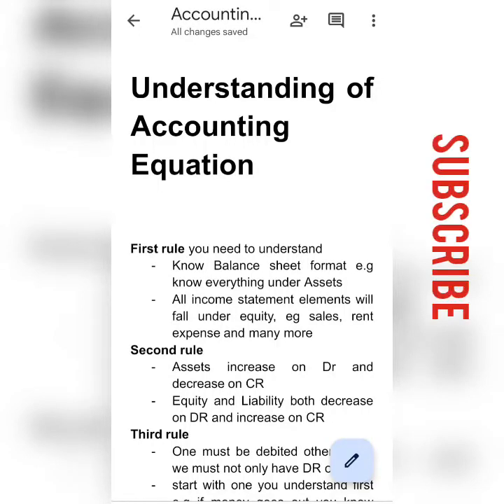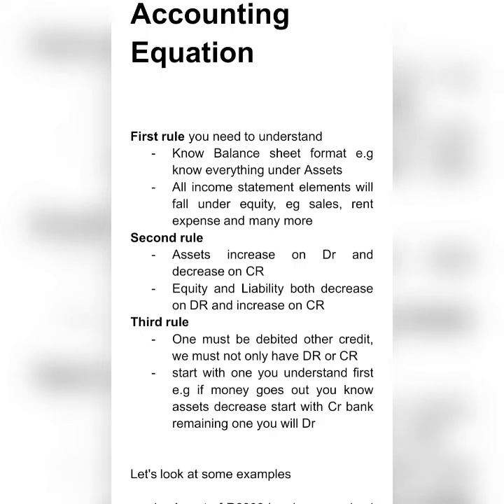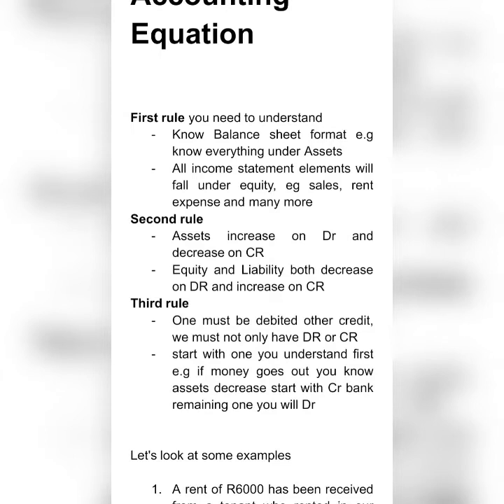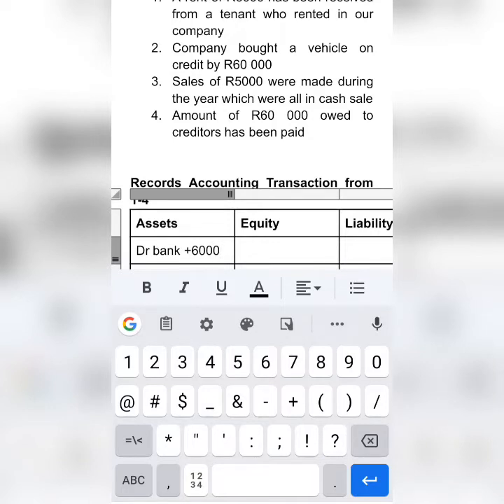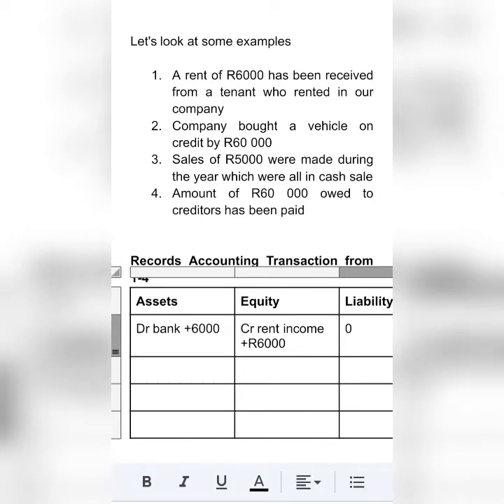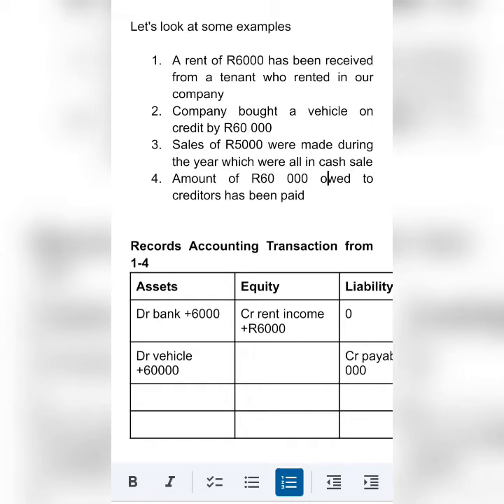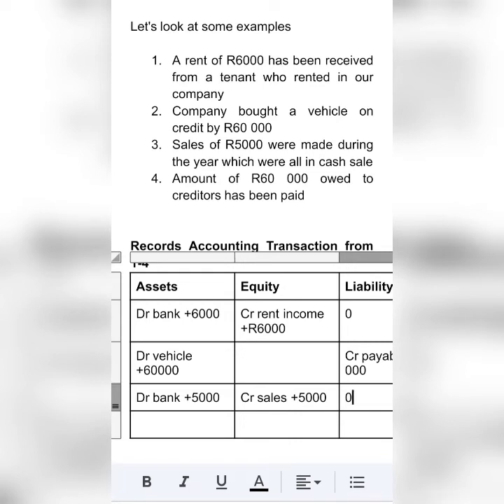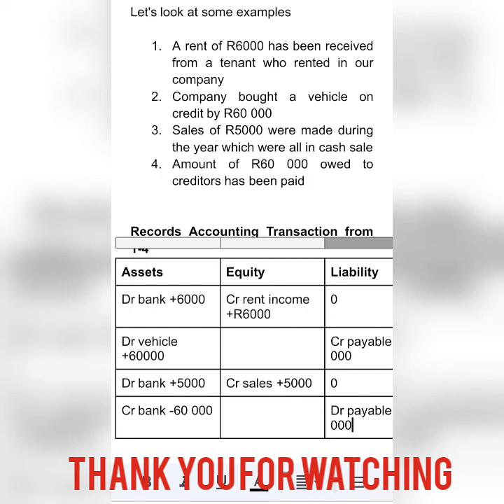Grade 10 Basics | Ledger Accounts Accounting equation & Journals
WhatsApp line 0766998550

In this video I explained how to draft accounting Equation for beginners and those who did not do accounting in their previous study, some examples how to deal with Accounting transactions in accounting Equation records has been explained